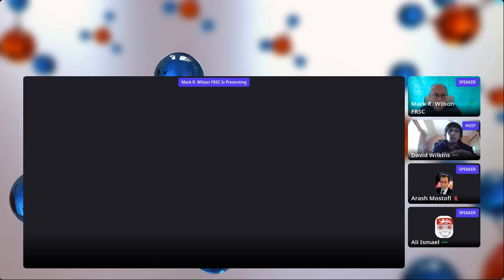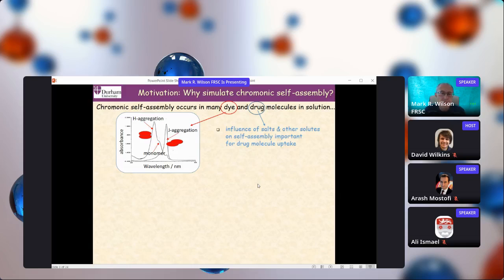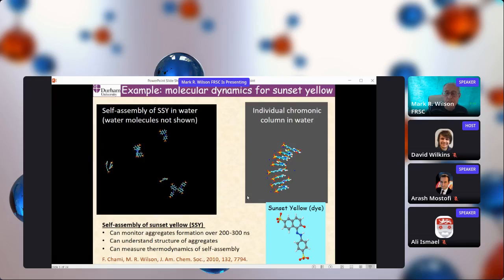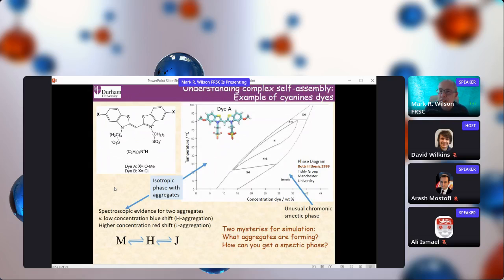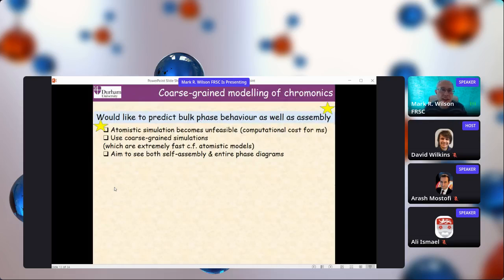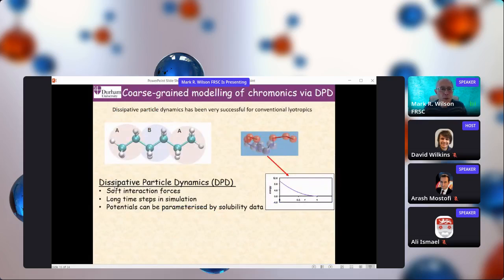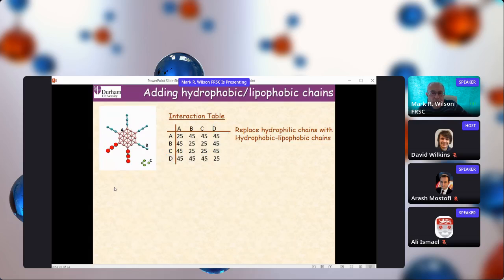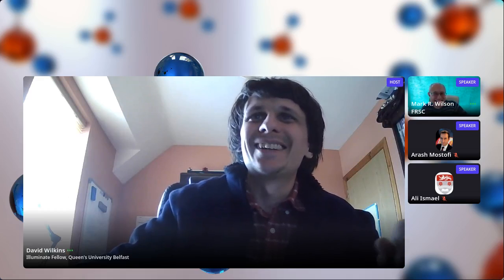MMM++ 8C Methods and Method Development 5 15 09 21 2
Methods & Method Development
Chromonic liquid crystals: insights from simulations at multiple scales - Mark Wilson, University of Durham